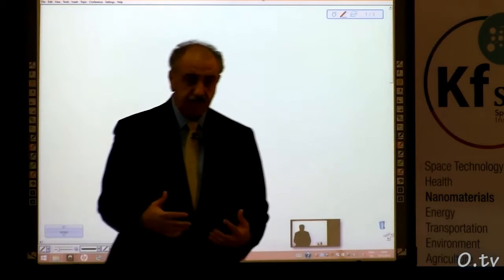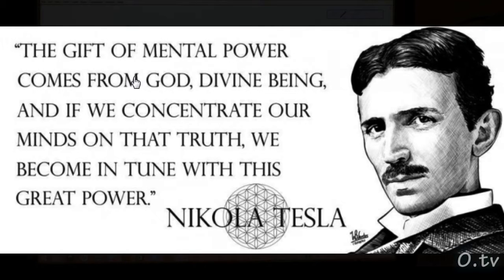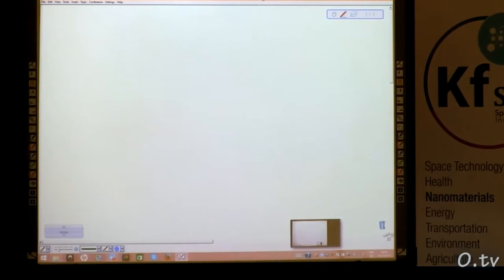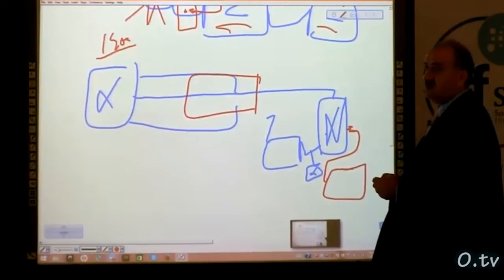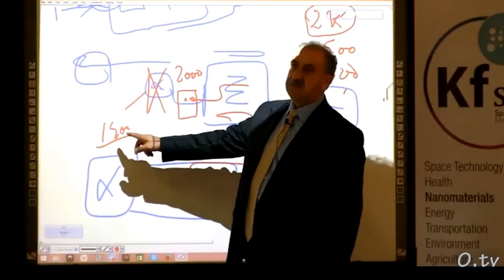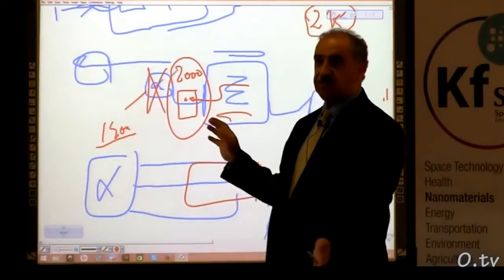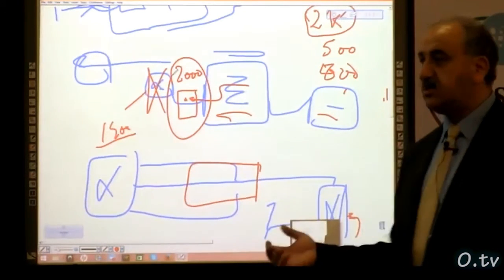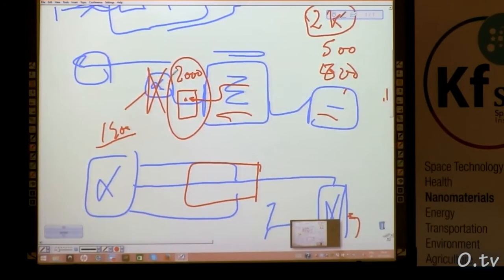91th Knowledge Seekers Workshop - 0.tv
10 december 2015 - Belangrijk nieuws.
De intentie van Mehran Keshe is nog steeds vrede/peace.

Vanwege het gebeuren in Parijs heeft hij besloten nu meer informatie vrij te geven. Diegene die ondanks alles, vertrouwen in hem hadden en al spoelen gemaakt hebben of zelfs al een MAGRAV hebben ontvangen, krijgen nu te horen hoe men te werk moet gaan.
Verder introductie van het kristal en andere toepassingen.
Hierbij de belangrijke eerste 20 minuten.  Totale workshop 3,35